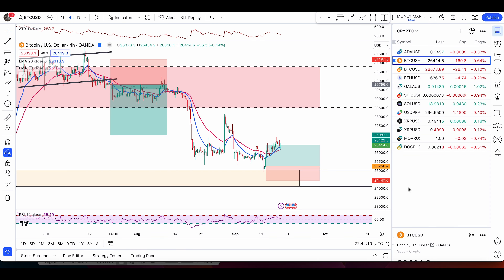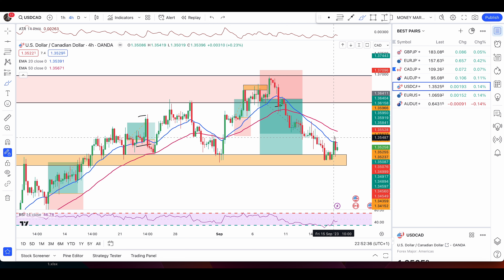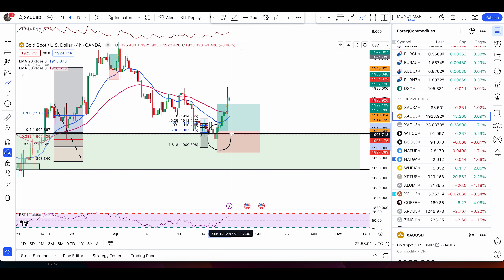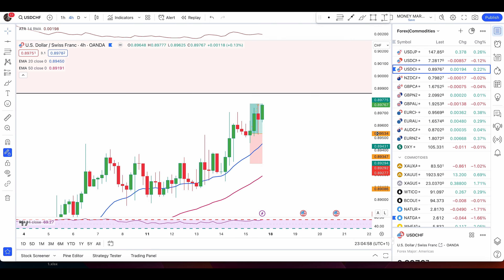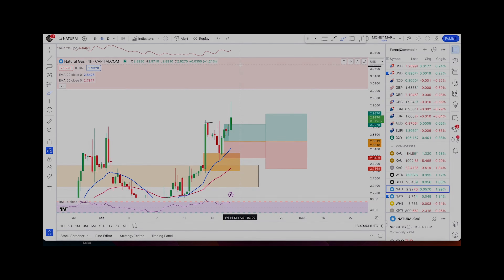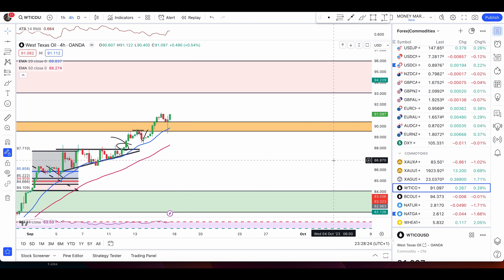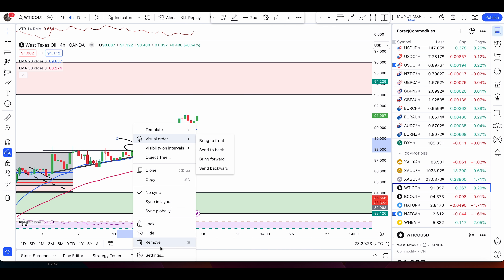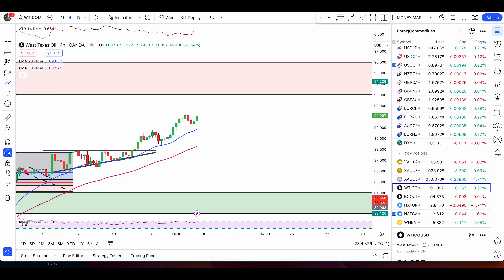Natural Gas 3.82 FIB Candle|BEARISH PRESSURE | Gold | Silver | Crude Oil |FOREX | Technical Analysis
Lets Check the Commodities Market today ,Natural Gas next move and Possible  breakout and entries while other commodities heading to major area Gold silver and crude oil major areas to look at.

Broker links  :
My Broker (IronFX standard no commission account)

(IronFX STP Pro account- No Commission, excluding futures)

Please know that we only recommend products and services that we have personally used, thoroughly researched, and genuinely believe can provide value to you. Thank you for trusting us and being a part of our community.

00:00 Intro
1:32 USD CAD
7:28 Gold & Silver Ratio
10:12 Silver Trade
12:05 USD CHF
14:16 Indices Trades
16:33 Commodities Analysis
25:51 : Priority Group
28:17 : Join Priority Group for Free